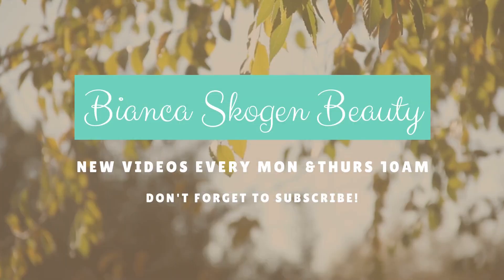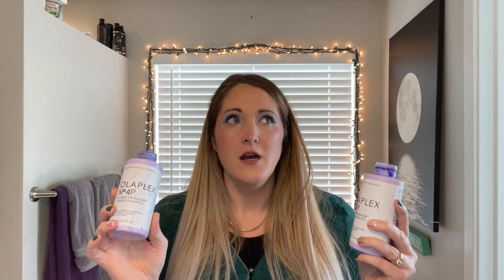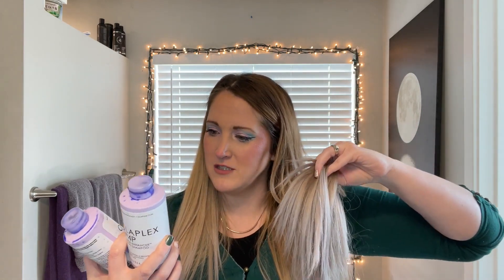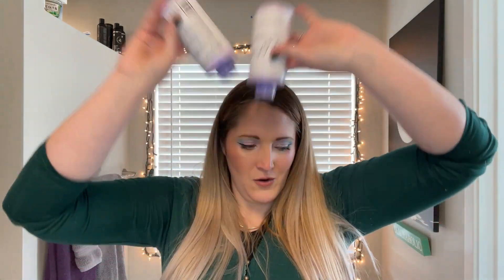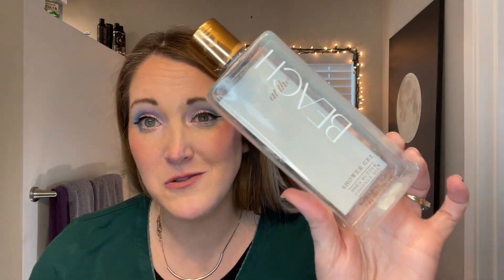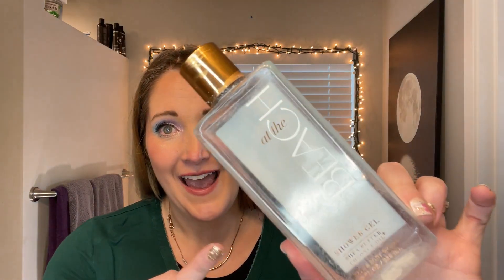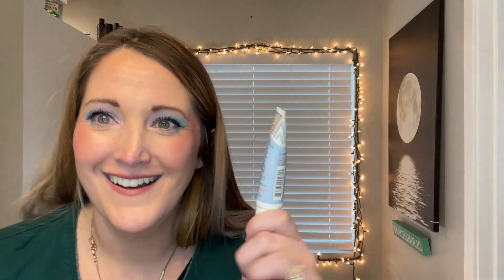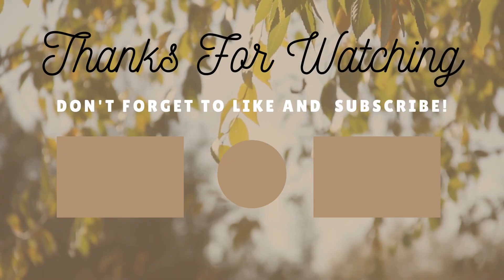ARE THEY WORTH THE MONEY? | BEAUTY EMPTIES Summer 2023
Hi my Friends!! Today’s video I am sharing the Beauty products I have recently used up. I let you know what I will be repurchasing and is worth the money, and what is not worth your money and I will not be buying again.